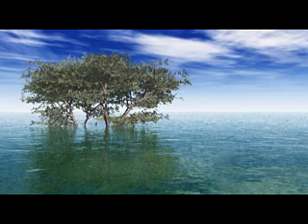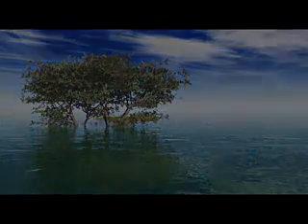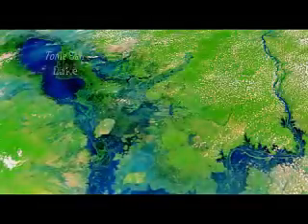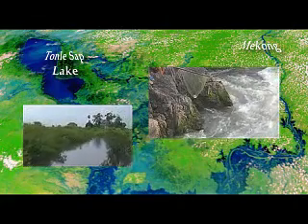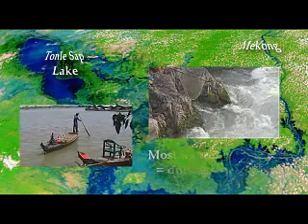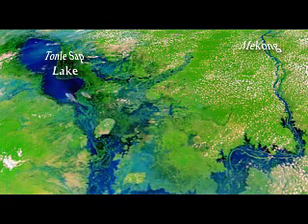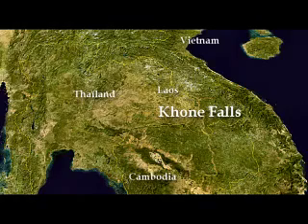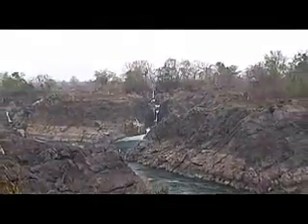Lands of the Lake - Chapter 5/7: Built Structures And Hydrology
"Lands of the Lake" or "Terres du Lac" or "Dey boeung". 56mn long documentary made of 7 chapters. Theme: fisheries and infrastructure development in the Mekong Basin (the Tonle Sap perspective). Languages: English, French, Khmer (online: English version only). Director: C.Gargiulo. Scientific content: E. Baran. Producer: WorldFish Center, in collaboration with the Cambodia National Mekong Committee. This movie follows fish migration along the Mekong River down to the amazing fisheries of the Tonle Sap Lake. The influence of built structures on the water, on the environment, on fish and on people's livelihoods is presented in particular through 3D animations. Chapters: Mekong fisheries; Cambodian fisheries; Tonle Sap fisheries; Built structures; Built structures and the environment; Built structures and fisheries; Conclusions.